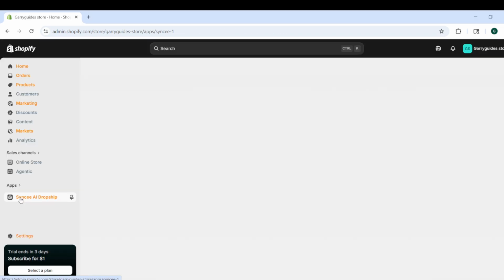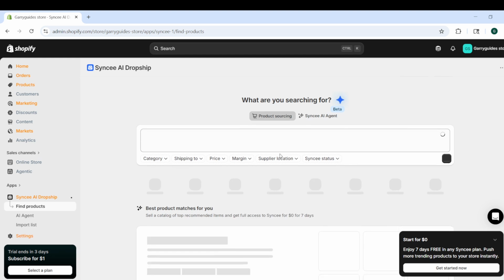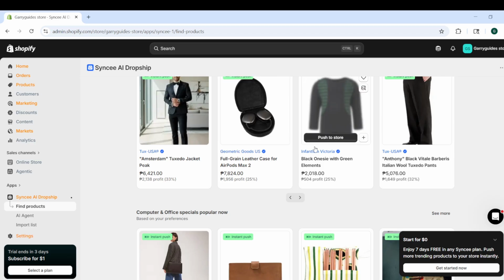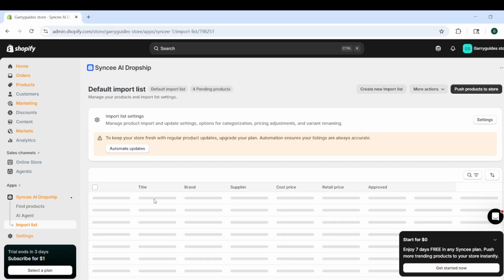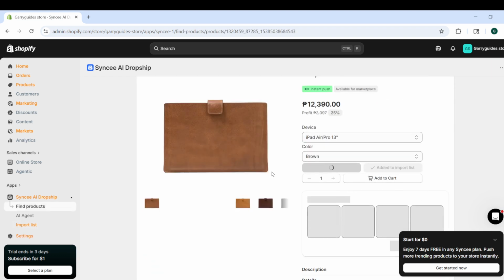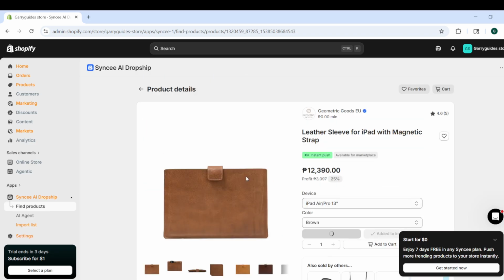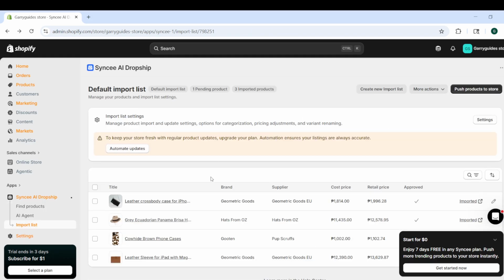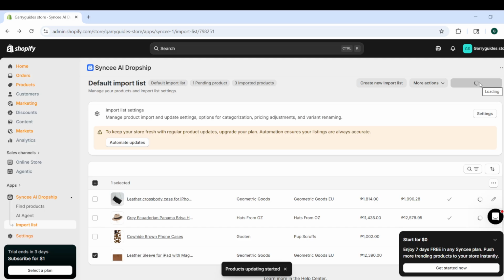How To Use Syncee For Shopify [2026 Guide]